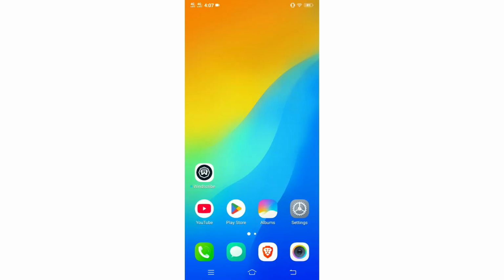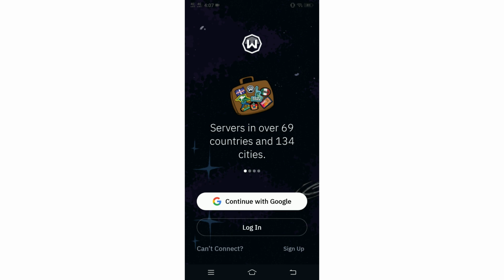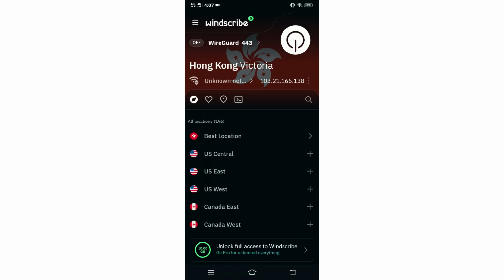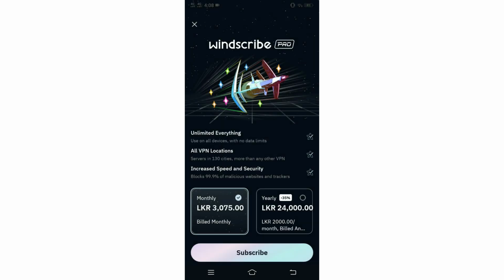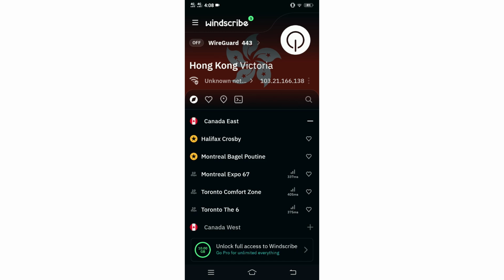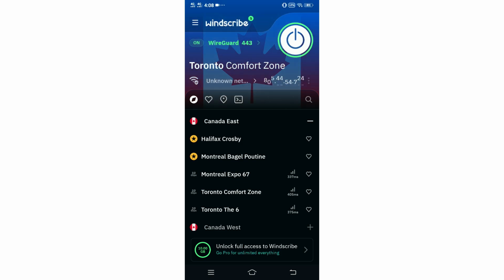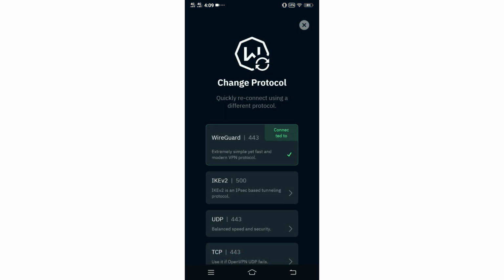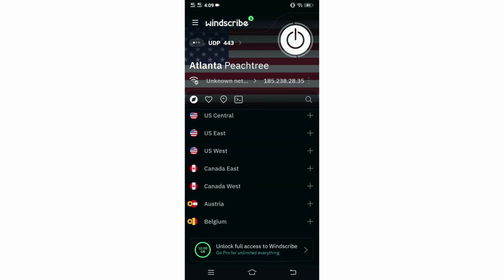How to Use Windscribe VPN | Free Legally in 2026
Learn how to use Windscribe VPN with this simple beginner friendly tutorial.
In this video, I'll show you how to install Windscribe VPN, sign in, connect to free servers, change locations, and start using the VPN safely. If you're new to VPNs, this guide will help you get started with Windscribe VPN in 2026.